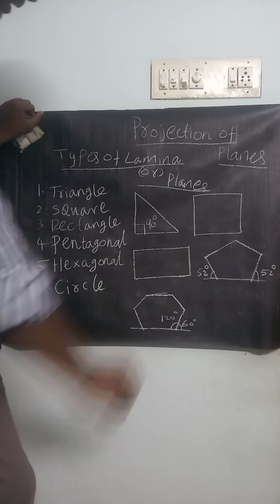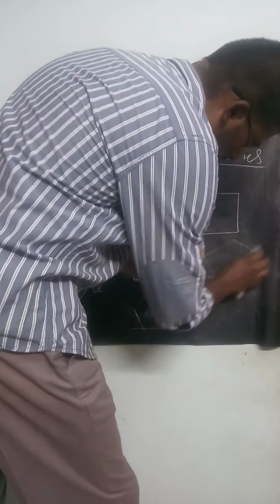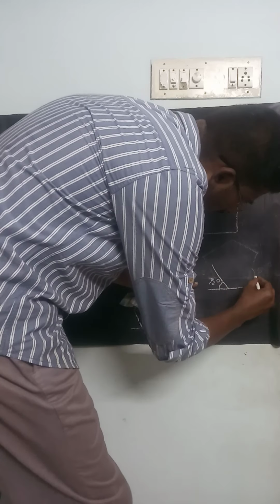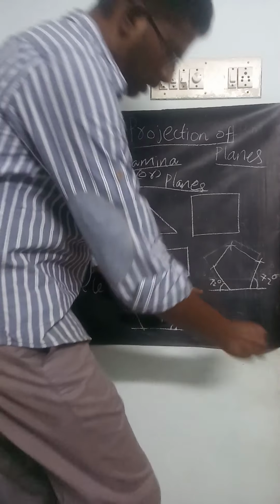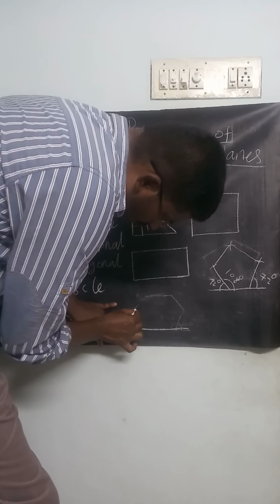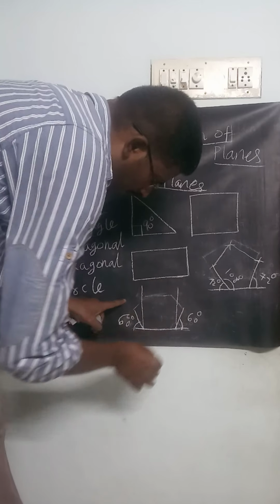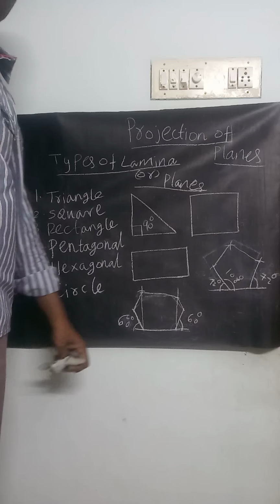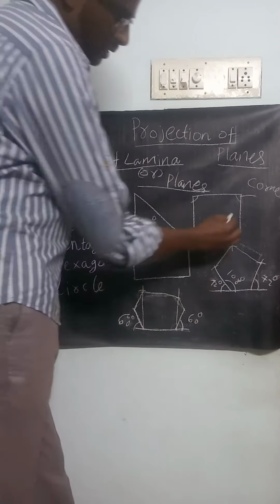Projection of Plane's (Introduction & Basic concepts)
EG